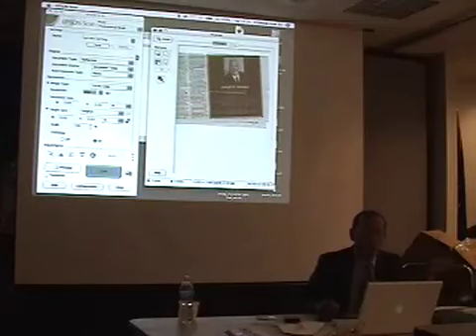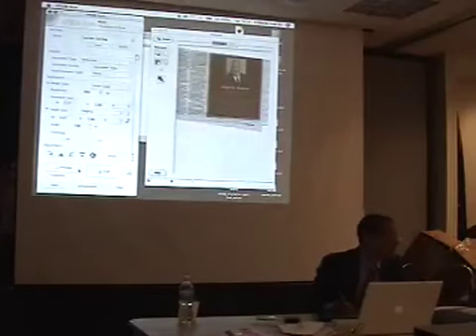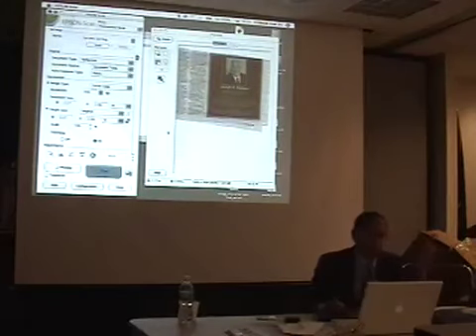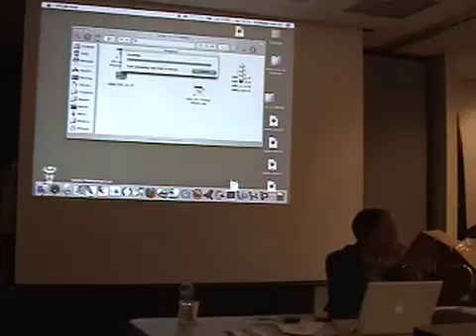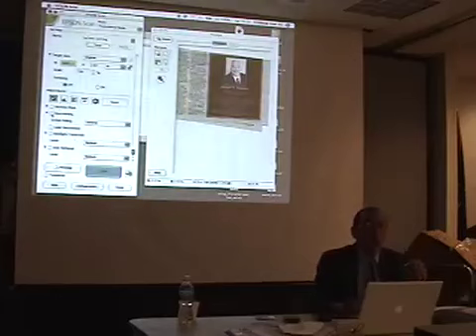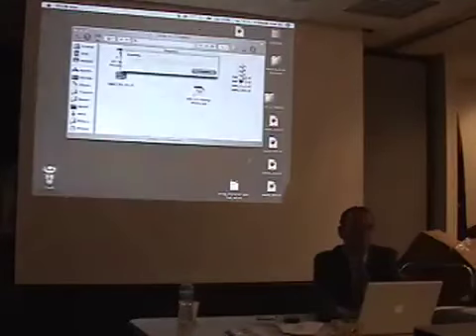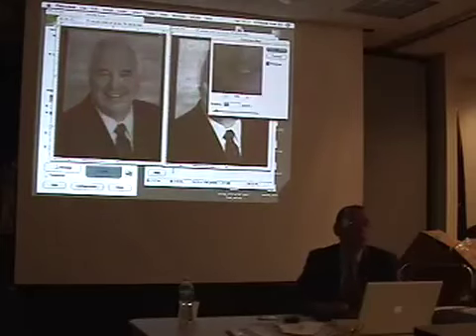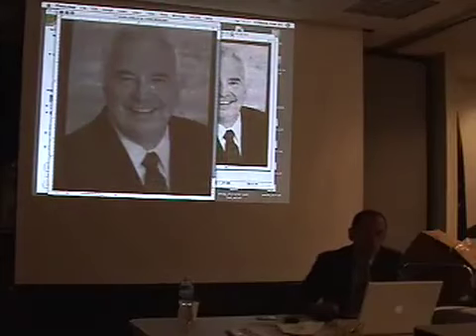(16/16) #20 Problem Photos & Photo ID Tips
Join Eric and the brave students at the Northwest Indiana Genealogical Society to discuss photo preservation, digital restoration and photo identification. Presented at the Lake County Public Library in Merillville, Indiana (USA) on October 11, 2008.